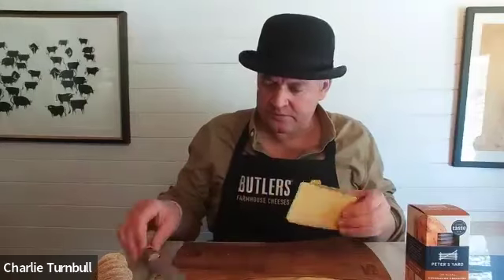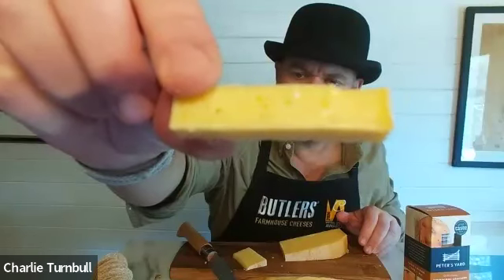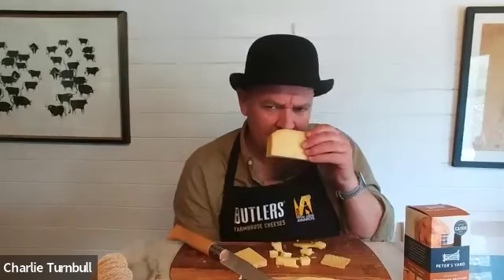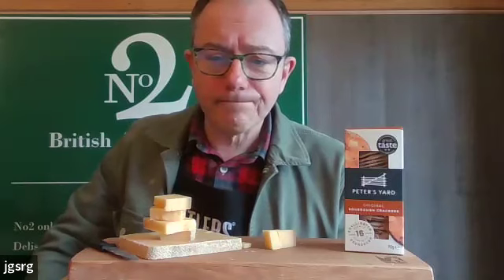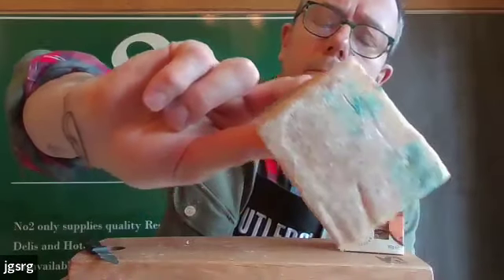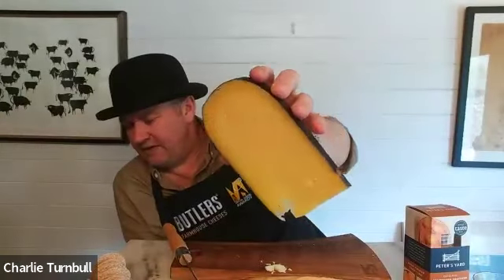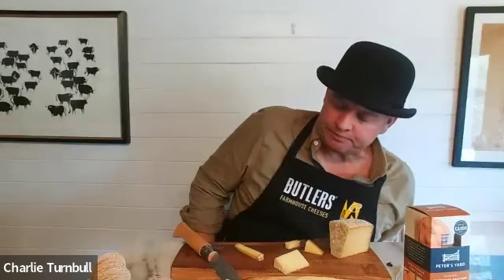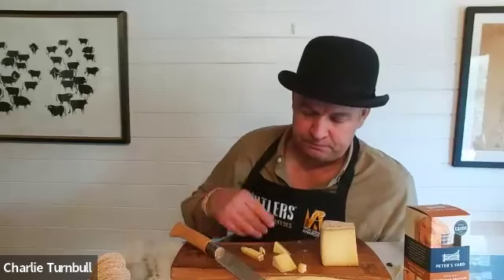VCA 2024 E5 Organic Hard Cheese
Virtual Cheese Awards 2024, celebrating the best of British cheese. Class judging 2024 took place in April 2024. Please watch the LIVE Category and Supreme judging along with lots of British cheese chats hosted by Nigel Barden on Tuesday 14th May and Wednesday 15th May 2024.